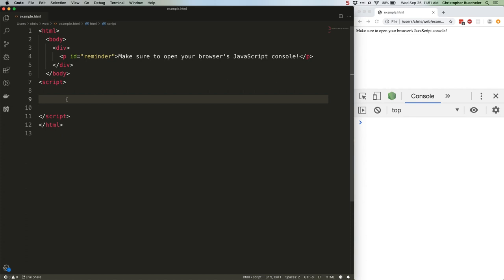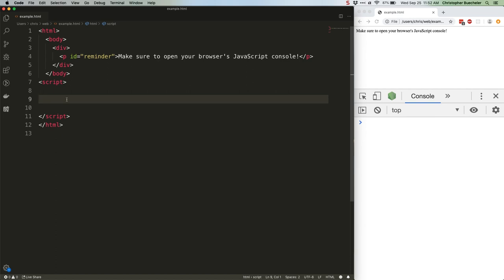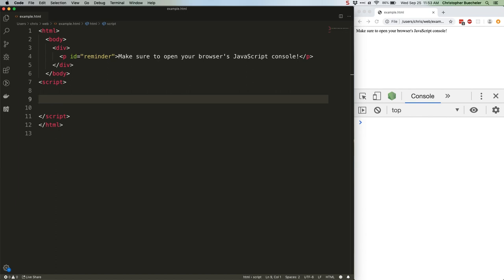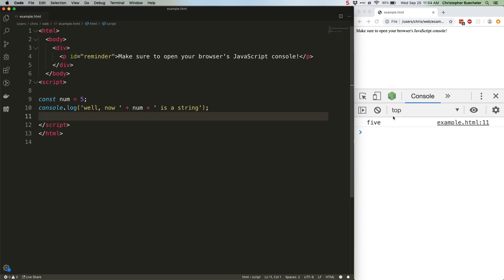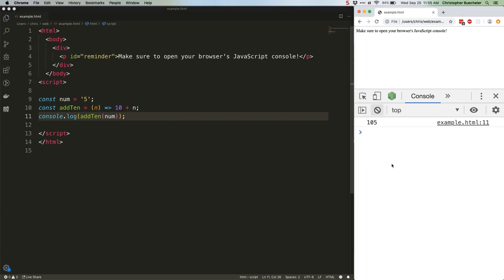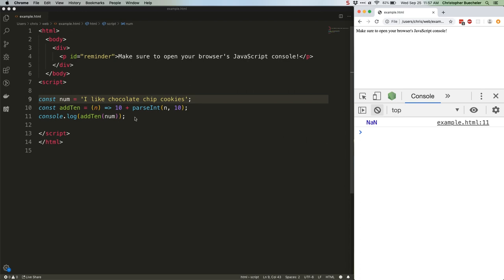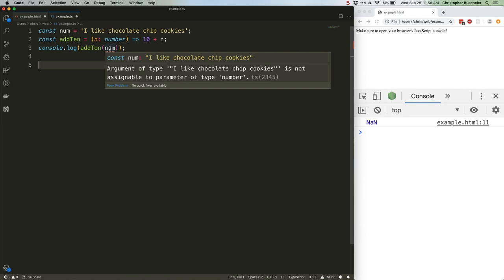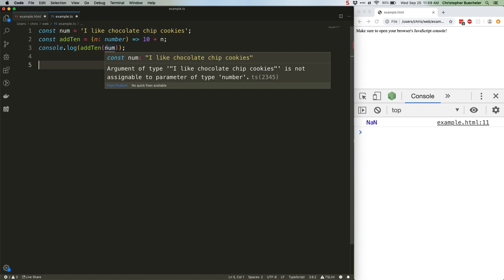JS Quick Hits 89 - TypeScript Part 1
TypeScript's all the rage, but it's also very intimidating to new users. Let's ease into the world of static typing together.